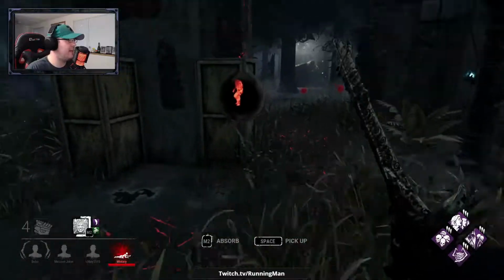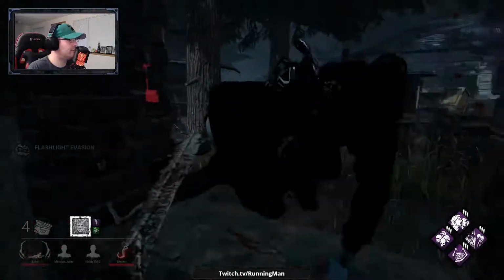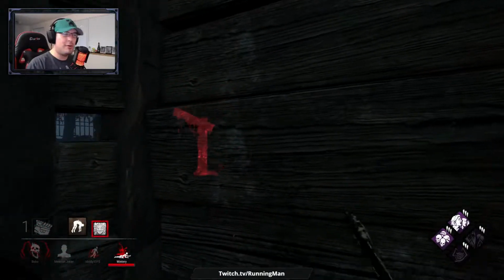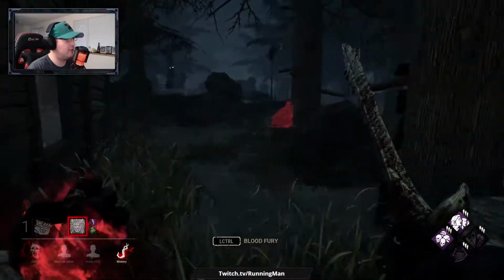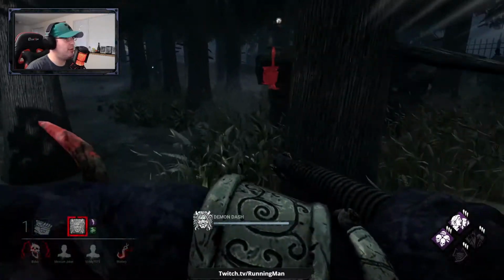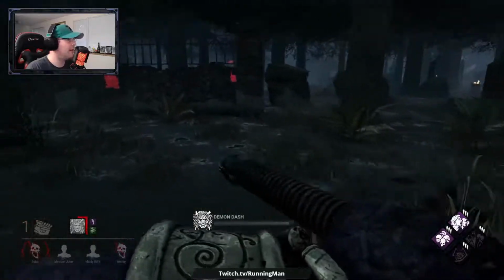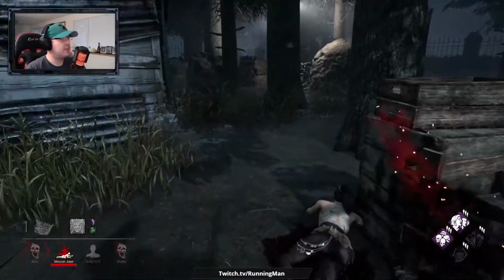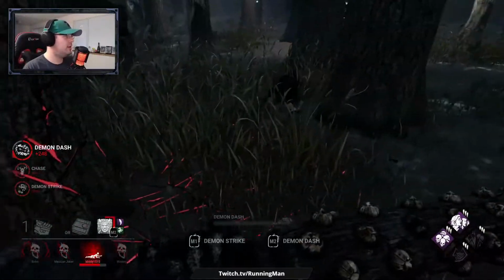Let's Get Sweaty - Oni - Dead By Daylight - Runningman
Is infectious fright fair on Oni when he's using his power? Does RM 4k or does yet another flashlight Jesus get the best of him? Or, does the worst possible timeline come true? He whiffs too many times the game crashes?

Runningman - Live on twitch M-F starting at 6AM EST